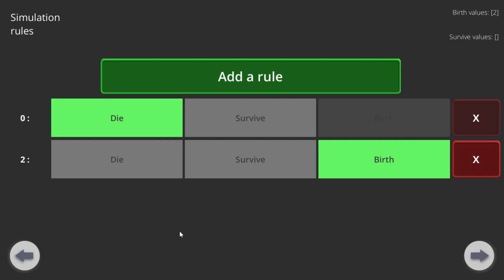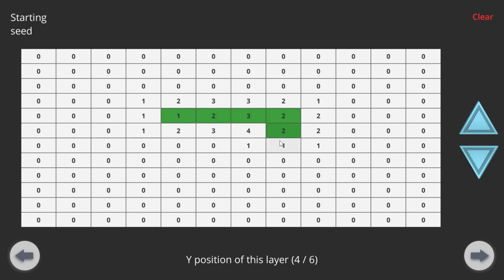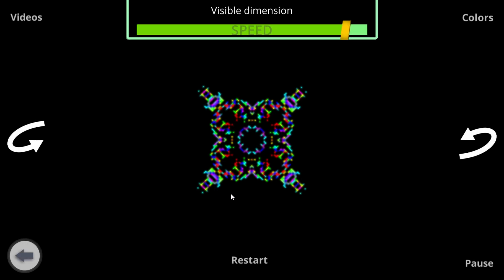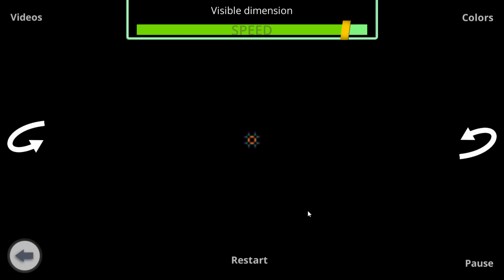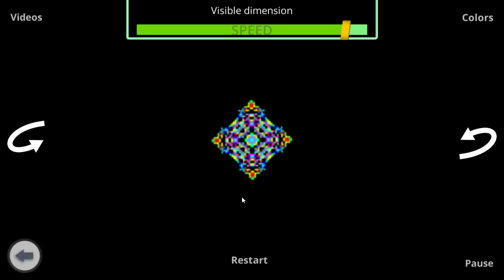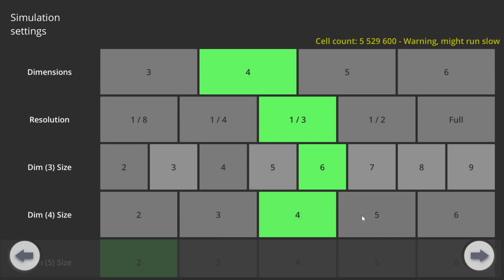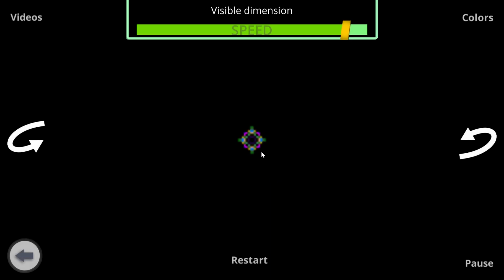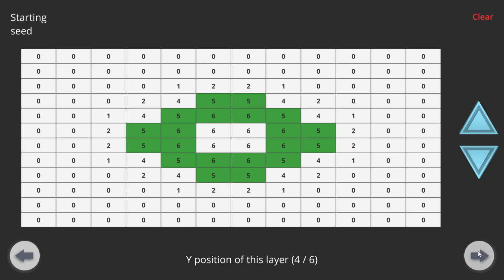Finding new simulation settings (Game of Life 6D)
Get the game of life 6D app here!